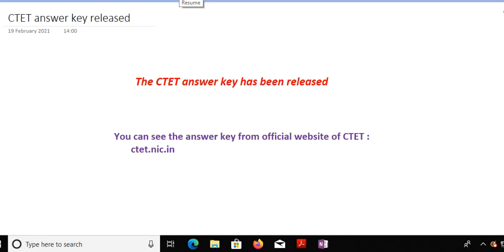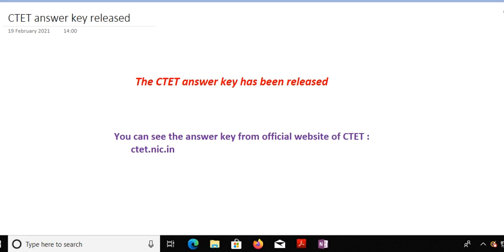CTET answer key released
release of ctet answer key